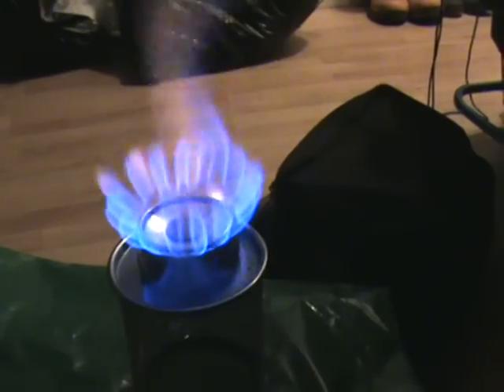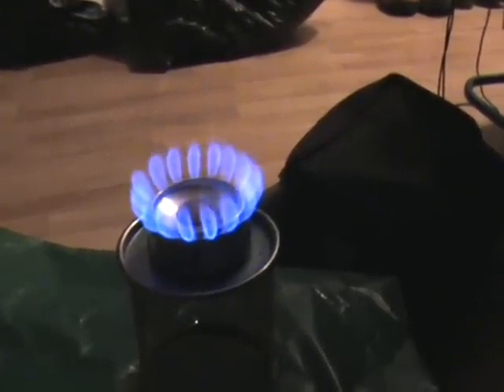My 1st Attempt at a Penny Stove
This stove was made from the bottom sections of two 6oz. V8 cans. Small but powerful. I love this stove!!